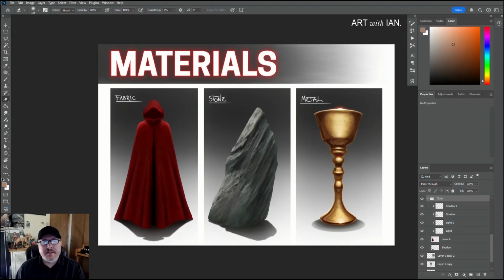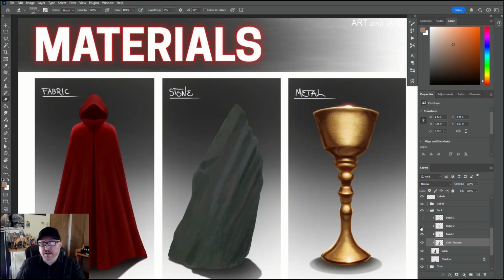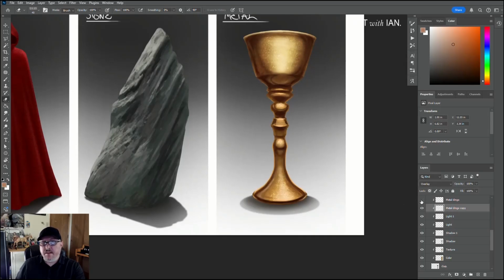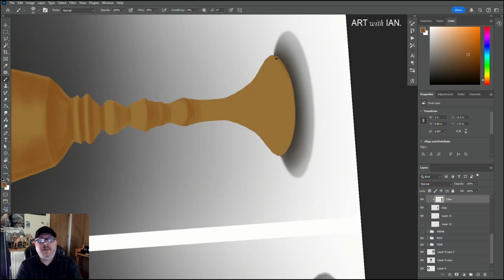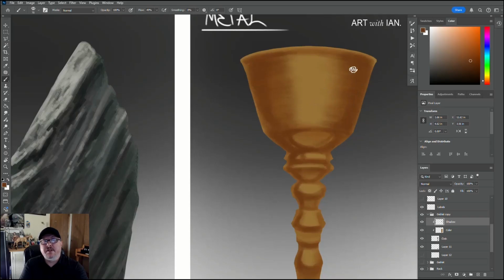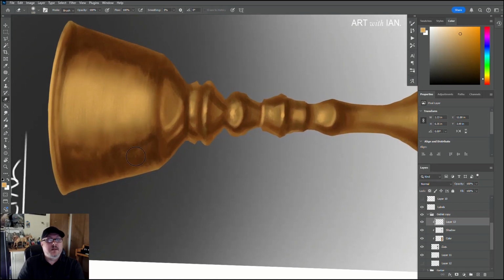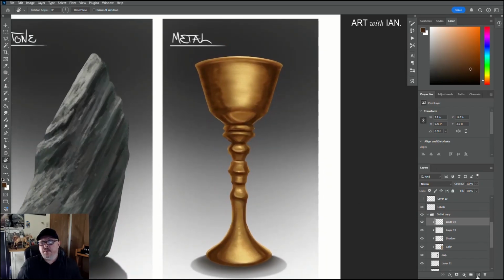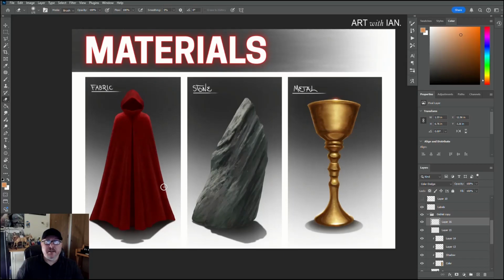My Art Suffered Until I Understood This Essential Thing.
In this tutorial, you'll get a comprehensive look at how to render various materials and the considerations that go into tackling each.

0:00 Introduction to painting materials
1:08 How to paint fabric
5:05 How to paint rocks
9:09 How to paint metal/gold
15:07 Painting gold demonstration

Follow this link if you'd like to snag the oil and acrylic brushes from the video

I paint in Photoshop, but my techniques will translate to all notable digital software, such as Clip Studio, Procreate, Krita, Sketchbook Pro, etc.

LET'S CREATE!